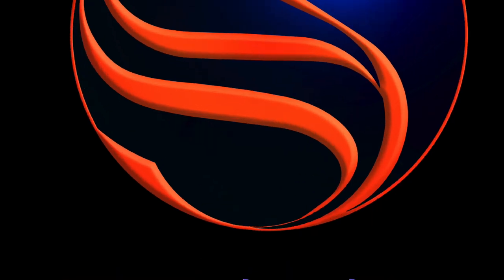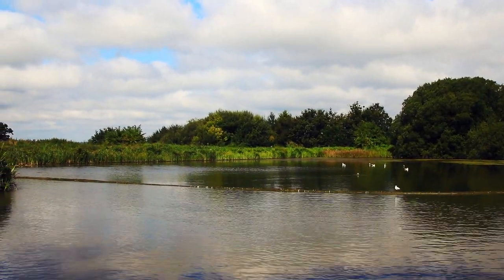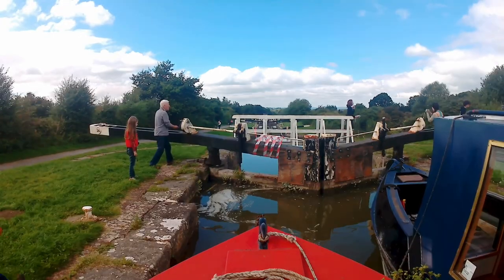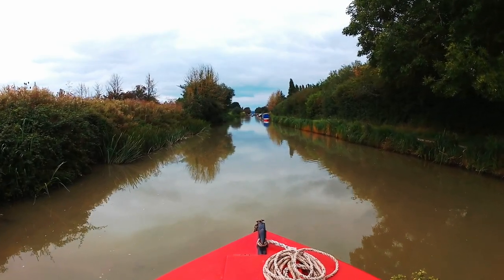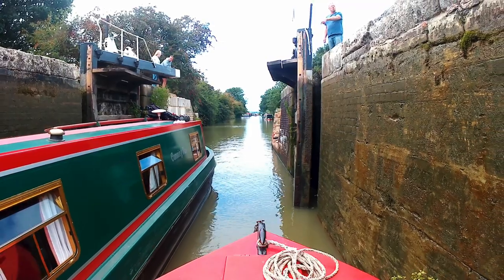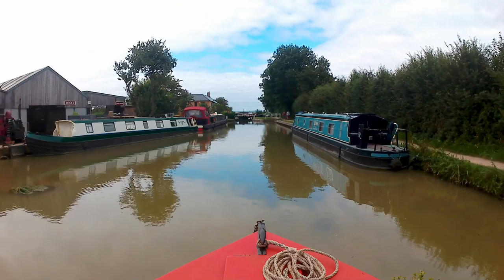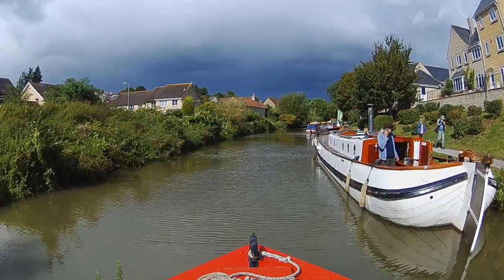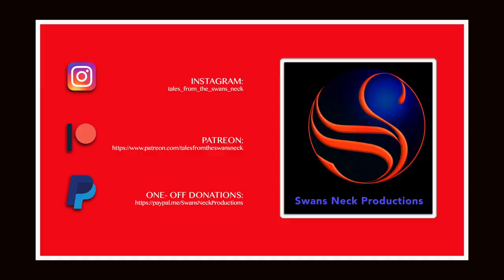It's Locking Crazy - Kennet and Avon Chronicles, part three. Episode 56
Kennet and Avon Chronicles, part three
Devizes to Bradford on Avon
In Episode 56 Tales from The Swan’s Neck continues the journey along the Kennet and Avon Canal. Andrew travels from Devizes to Bradford on Avon negotiating the 29 locks of the Caen Hill Lock Flight. He also gets wedged in a lock, enjoys the beauty of this waterway, and comes across a Tjalk. Thank you to Val Hudson for the track Walk With Me (instrumental) and to John Wyatt for the extra footage.

For those who have requested photographic prints, please visit my Picfair store, and select View Albums. You can choose from albums titled As Seen on YouTube/ Art Prints/ Landscapes/ or Seascapes. Thank you.